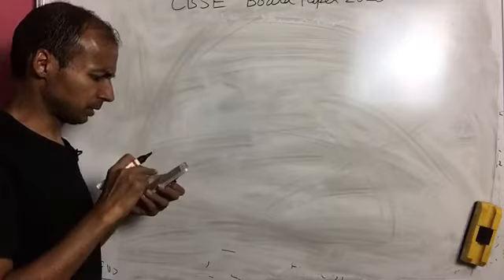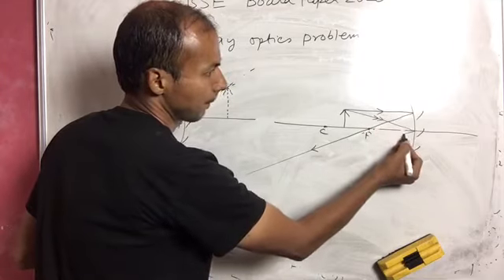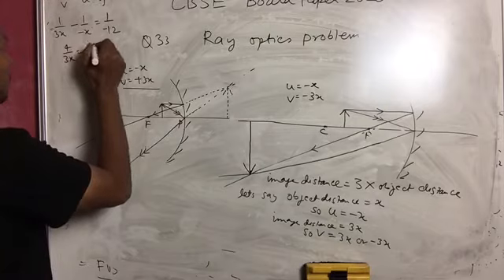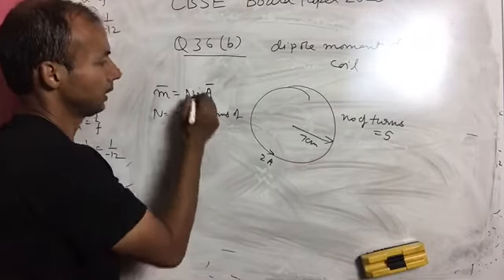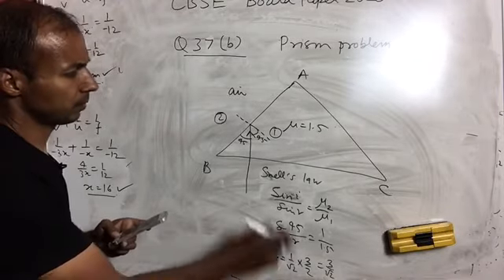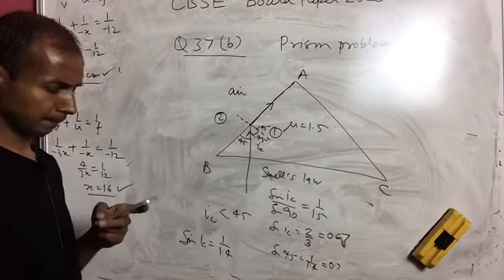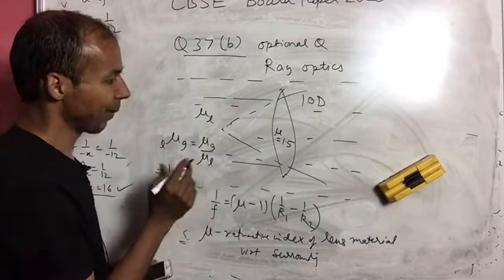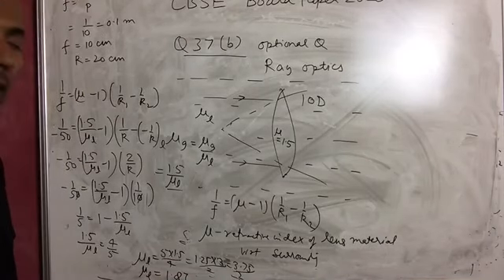CBSE Physics Paper 2020 Part 2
In this video I have discussed selected questions of CBSE Physics Paper 2020